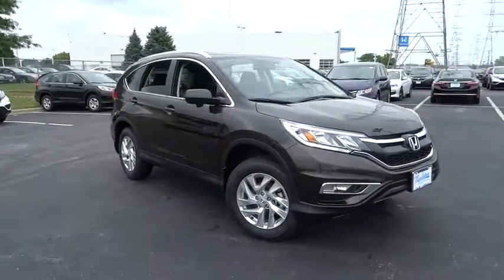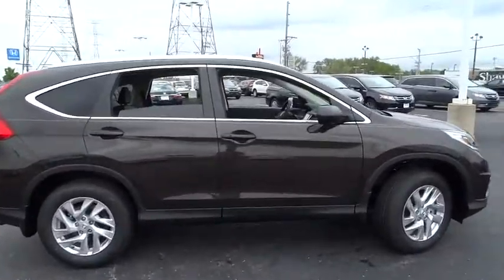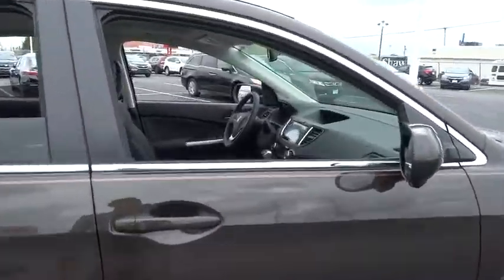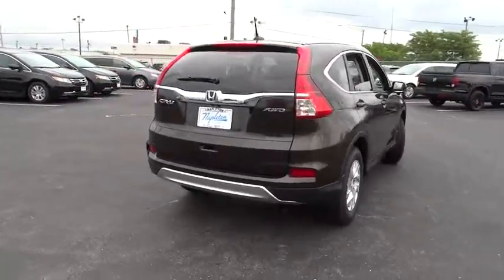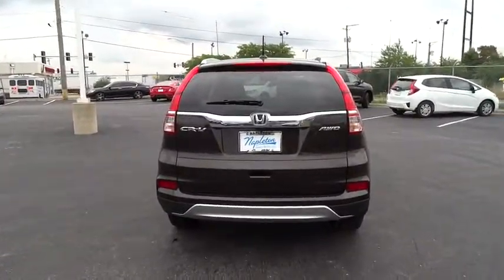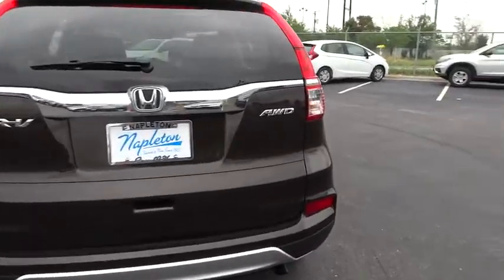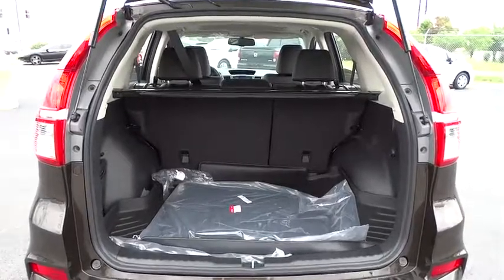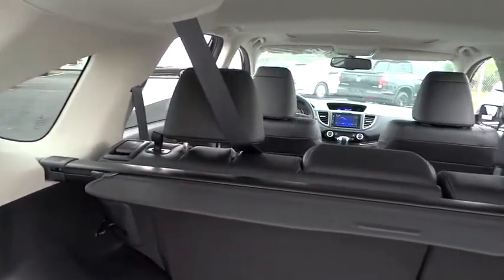2016 Honda CR-V Lansing, Calumet City, Highland, Matteson, Orland Park, IL N5407